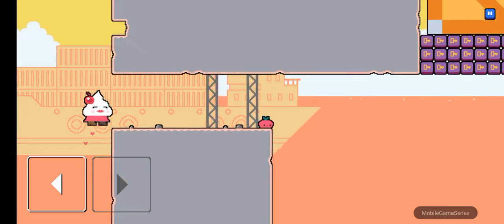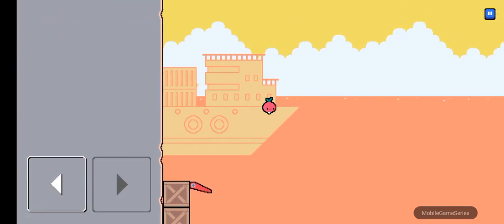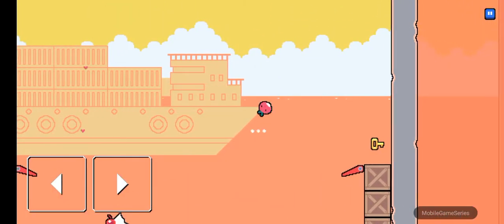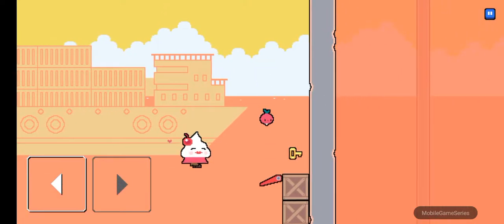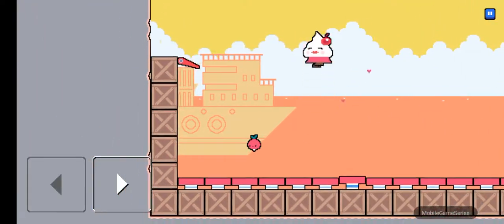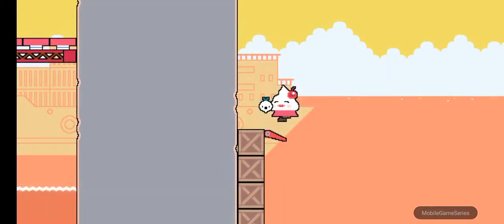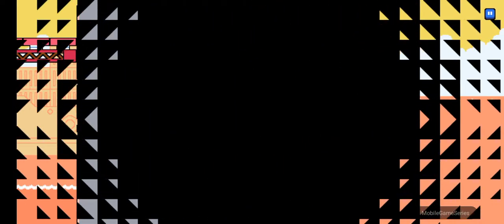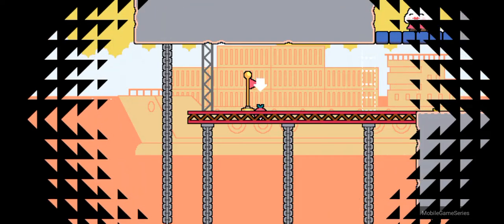Dadish 3 Level 39 Android/iOS Gameplay/Walkthrough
Another Dadventure!

When his kids board a bus for a suspicious field trip, Dadish sets off to find them before they're turned into radish soup!  Along the way he'll splash through a sewer,  get lost in the desert, ride a dolphin, and reluctantly reunite with his estranged spouse. Help Dadish rescue his children once more, in his most fun and challenging adventure yet.

• Dadish’s most action-packed adventure yet!
• A retro platformer from the creator of Super Fowlst and Dadish
• 50 very good levels
• A whole bunch of baby radishes (and a couple of possums) to find
• Get a piggy back ride from your ex-wife, who is a tomato
• Murderous ice creams, cupcake snakes,  bread that's in a bad mood, and more junk food themed foes
• Five stupid bosses
• Befriend and ride a dolphin
• A cool soundtrack
• Hidden stars to collect
• Secret game modes to unlock